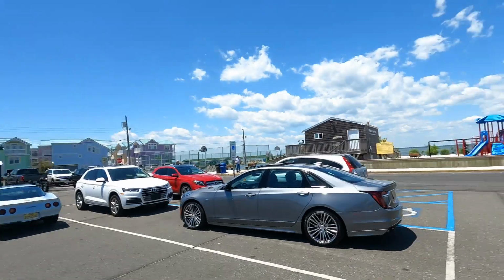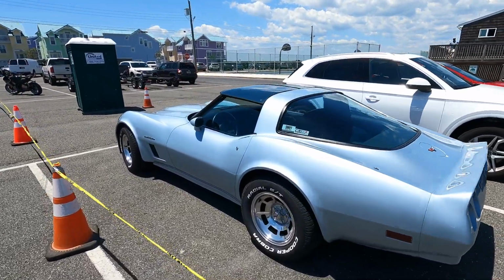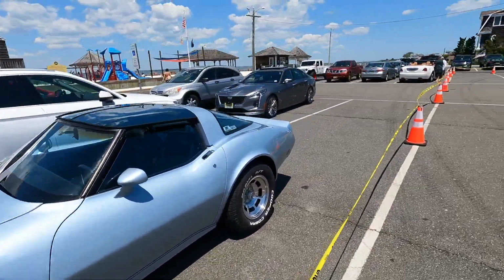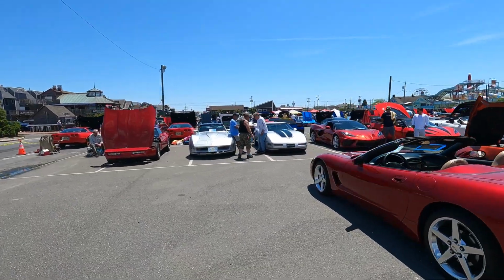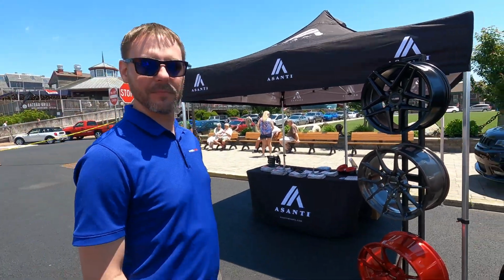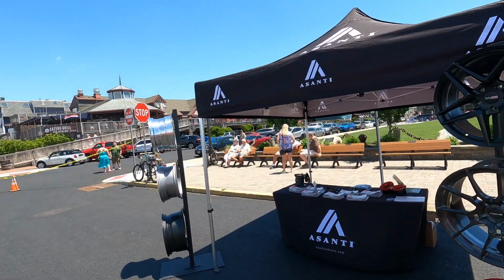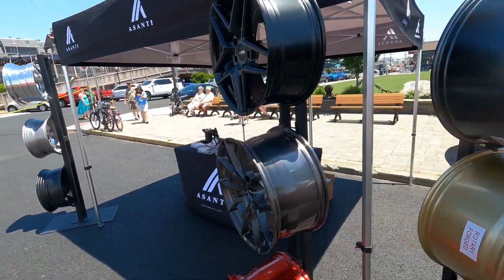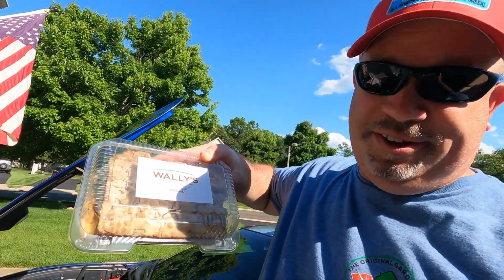ALL CORVETTE SHOW hosted by BEACH BUMS CORVETTE CLUB 2022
Join me on Long Beach Island, NJ at Bay Village.  I walk and view over 100 Corvettes from all 8 Generations.  Which is your favorite?